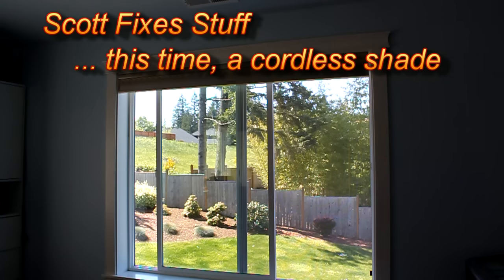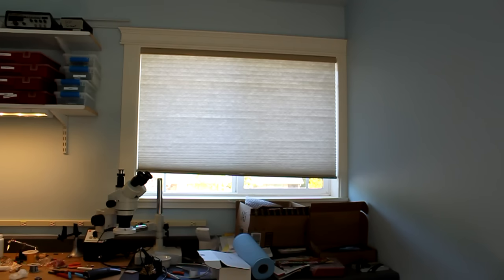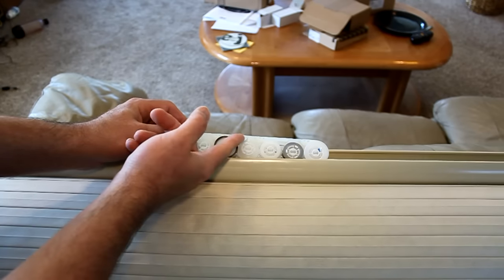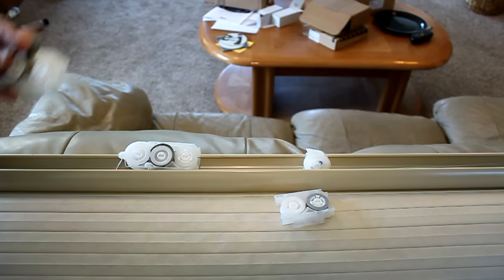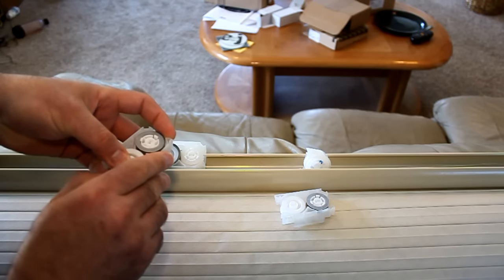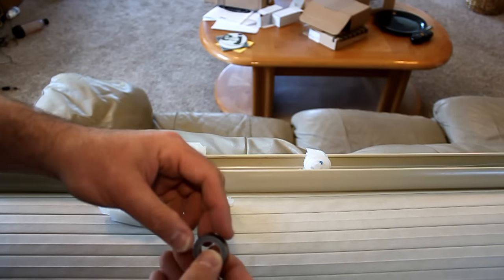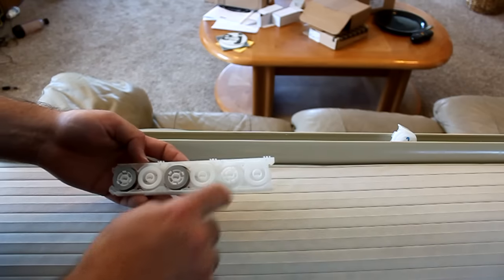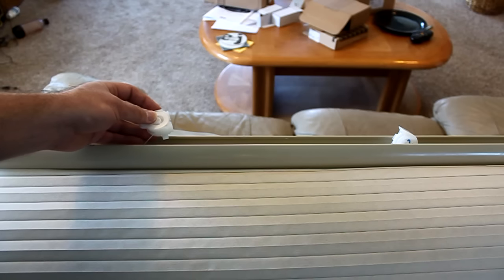Repairing Levelor cordless cellular shades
My levolor cordless cellular shades broke. Rather than replace to send them off to be repaired, I decided to tear them apart myself and figure out how they work. Inside, one will find some plastic parts with some metal springs. The springs get "sprung" easy and come off their sprockets. There appear to be lots of different kinds of cordless cellular shades, so this video might use parts that your shade doesn't use. Nevertheless, I hope the technique may be similar.